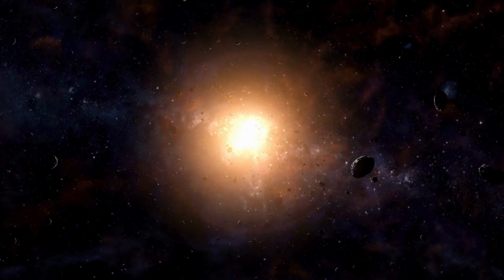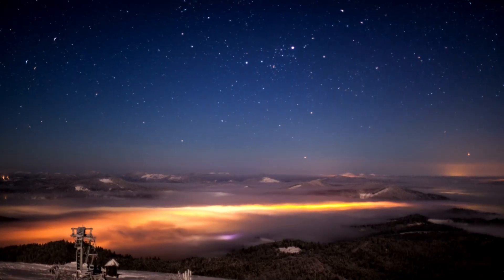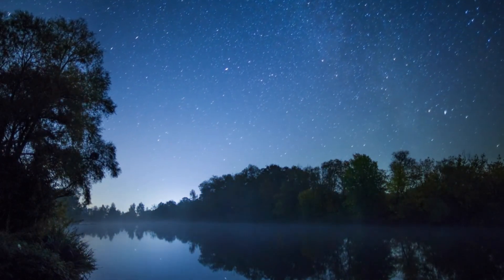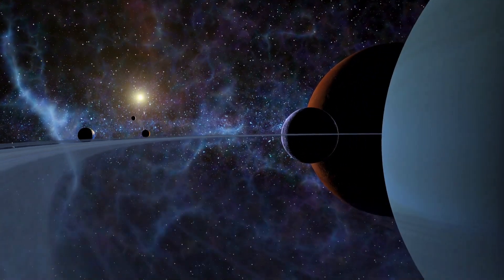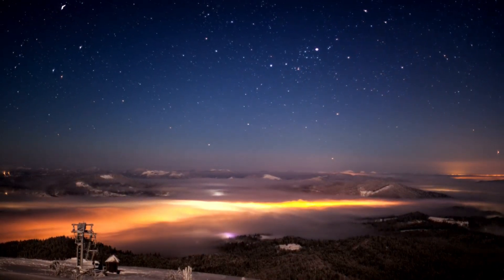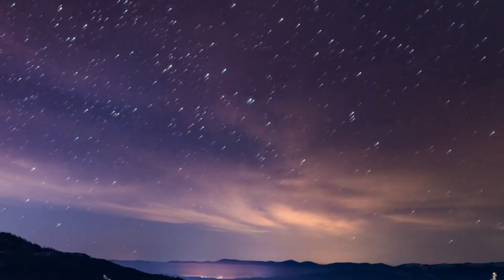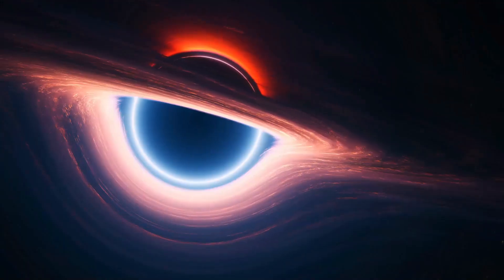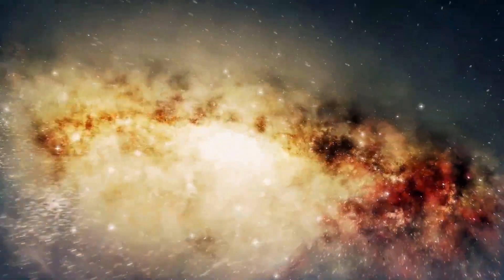Are We Living Inside a Black Hole?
Dive into the enigmatic world of black holes and discover what makes these cosmic giants so fascinating! 🌌 In this video, we explore how black holes form from collapsing stars, the concept of the event horizon, and the mind-bending singularity at their core. From supermassive black holes anchoring galaxies to theories suggesting our universe might be inside a black hole, this journey will expand your understanding of the cosmos. Learn about recent scientific breakthroughs, including capturing the first image of a black hole's shadow, and contemplate the mysteries yet to be unraveled.